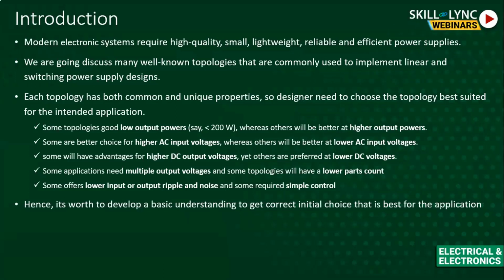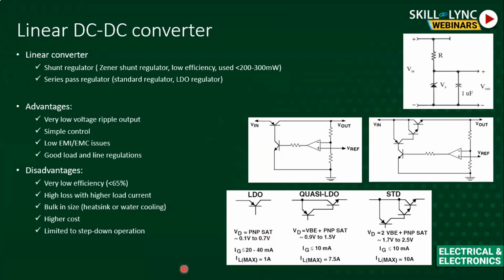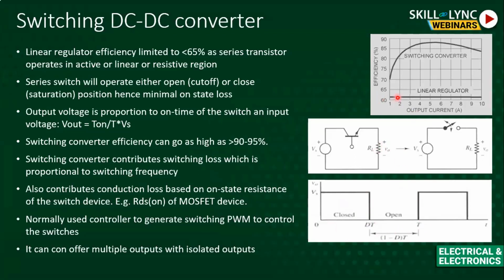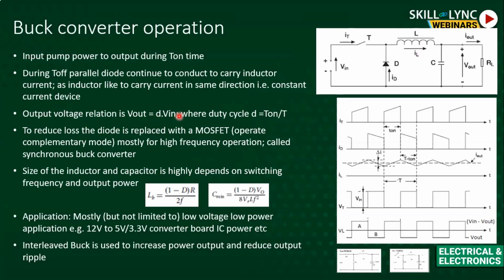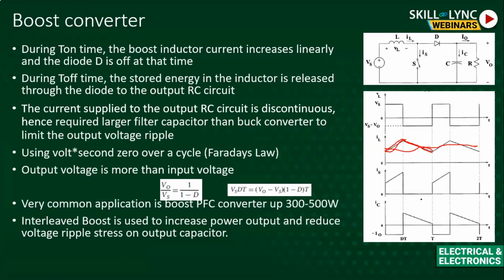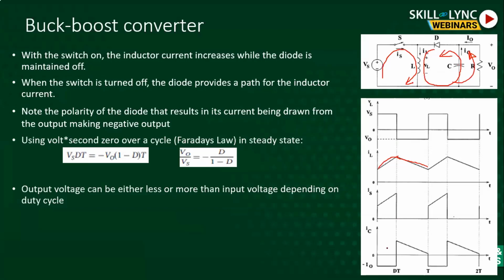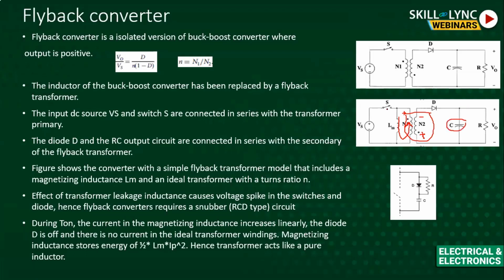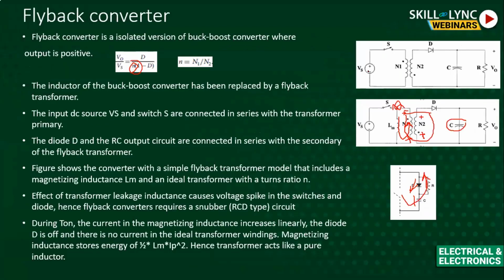Power Electronics DC-DC Converters and Controls (Part - 1) | Skill-Lync | Workshop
In this workshop, we will talk about “Power Electronics DC-DC Converters and Controls”. Our instructor tells us the linear dc-dc converters, switching dc-dc converters, fundamentals of dc-dc converters, controls of dc-dc converters and buck dc-dc converter etc. We also discuss the various career paths and job opportunities.

1. Skill-Lync is an e-learning platform for Engineering students with 1000+ positive reviews on Google.
2. Learn industry-oriented technical skills.
3. Work on 15+ Industry oriented projects. Create a strong profile that will help you get recruited.
4. Have a look at the profile of a student of ours
5. Attend live video conferencing support sessions every week.
6. Interact with industry experts and Skill-Lync support team 24/7 to get your doubts clarified
7. Get recruited with help from our placement assistance team.